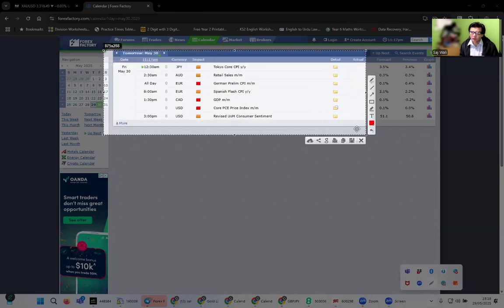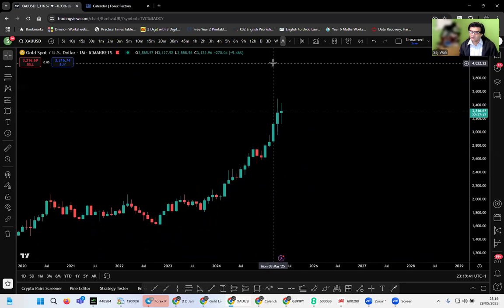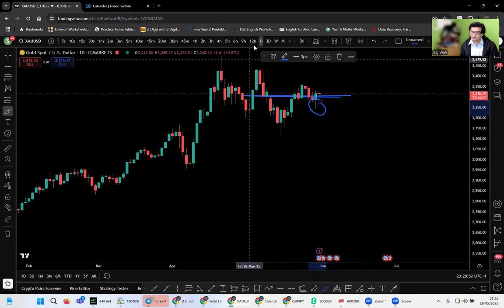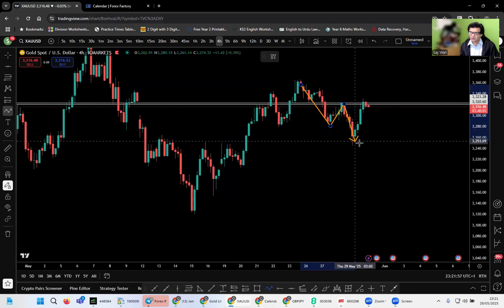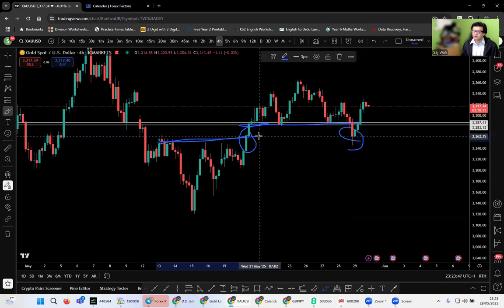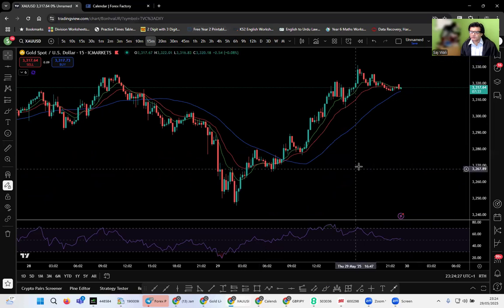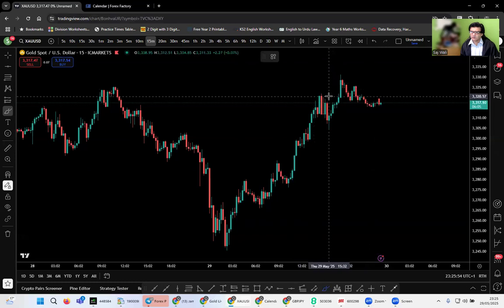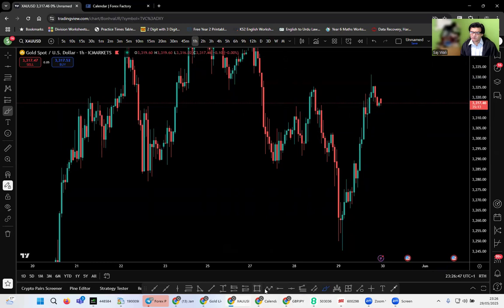Gold Daily Analysis 30-05-2005